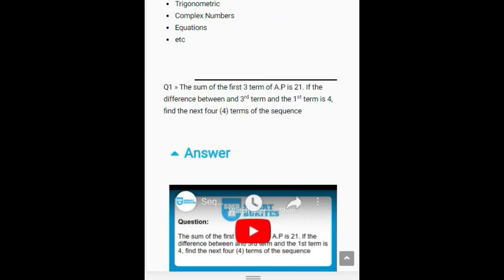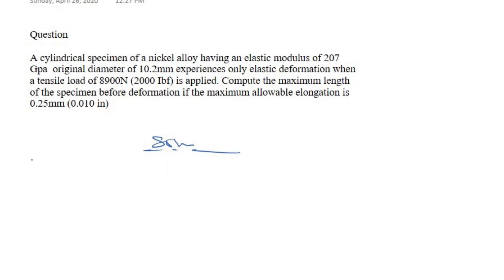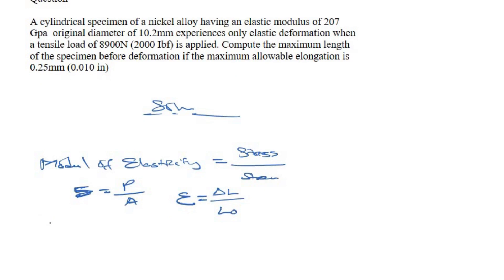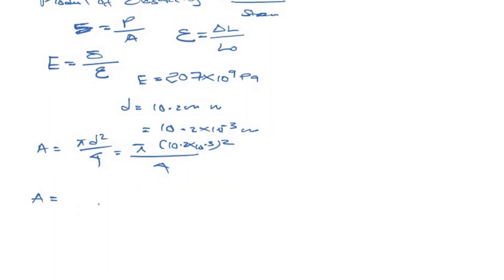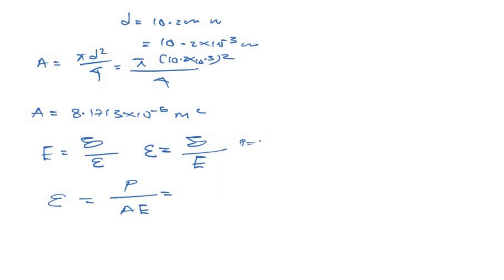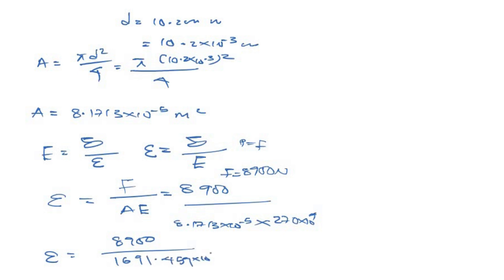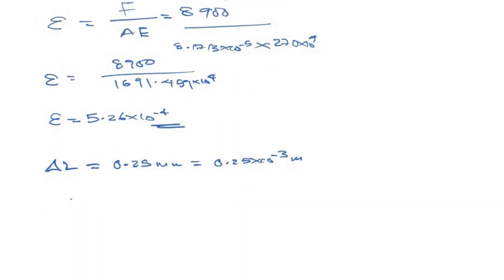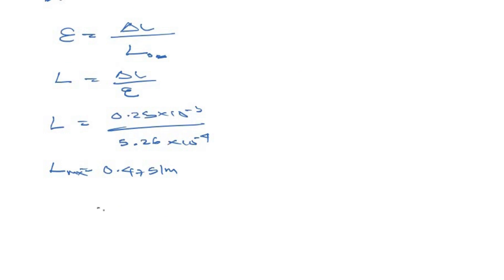Compute the maximum length of the specimen before deformation if the maximum allowable elongation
Question

A cylindrical specimen of a nickel alloy having an elastic modulus of 207 Gpa  original diameter of 10.2mm experiences only elastic deformation when a tensile load of 8900N (2000 Ibf) is applied. Compute the maximum length of the specimen before deformation if the maximum allowable elongation is 0.25mm (0.010 in)

for more tutorial video